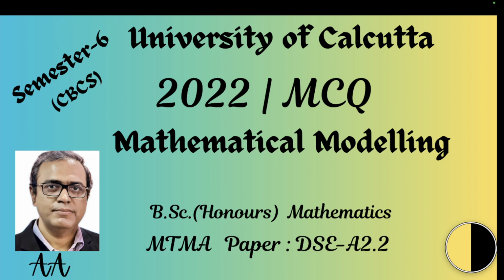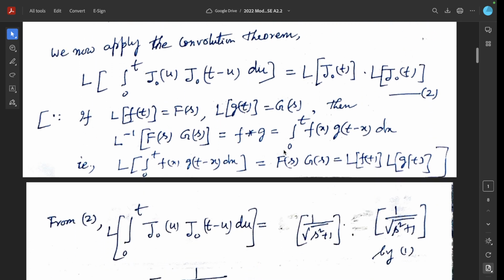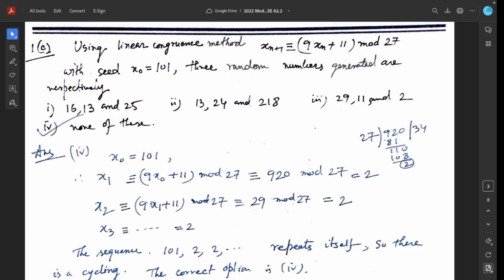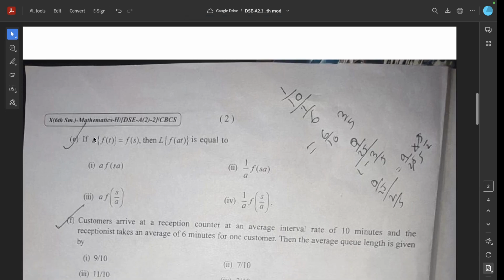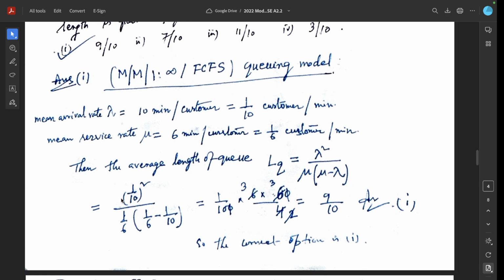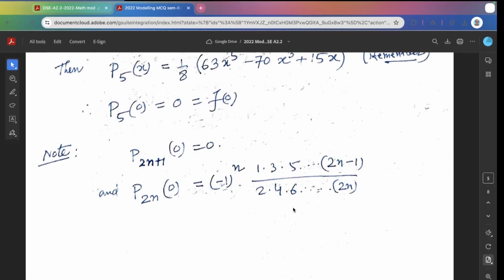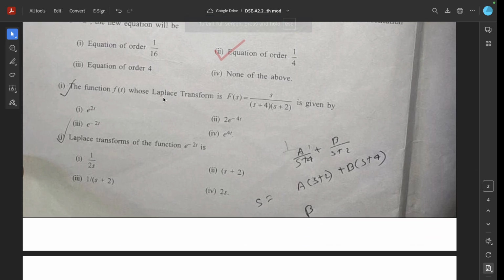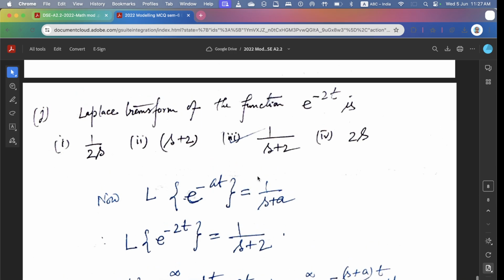2022 | MCQ | Modelling | Sem-6 | Math (H) | DSE A2.2 | CU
Semester-6 (CBCS)
Paper- DSE A2.2 Math. Modelling
B.Sc.(Honours) Mathematics,